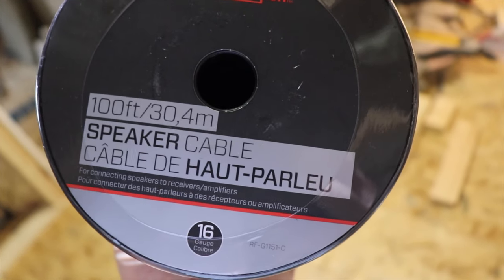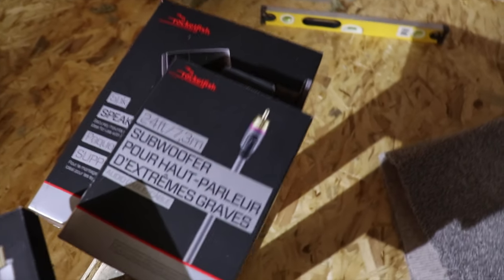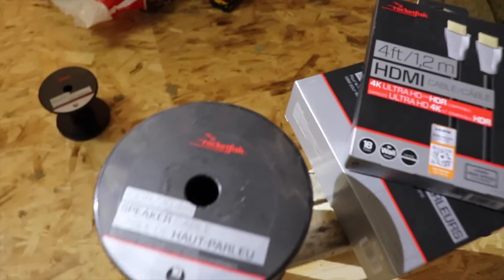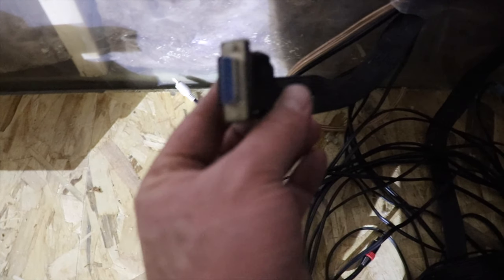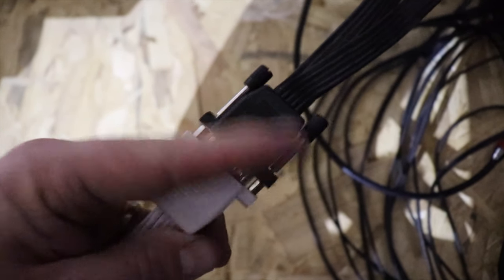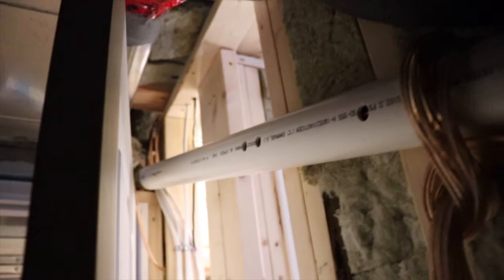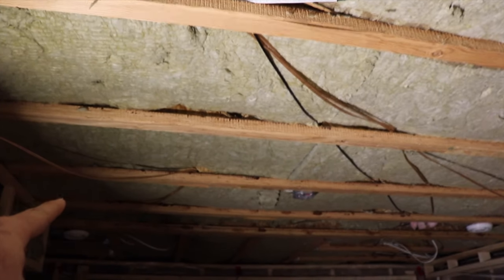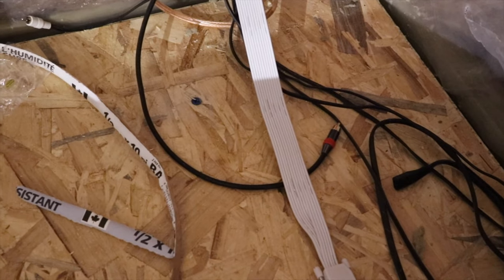My theatre room speaker setup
This is my theatre room speaker setup. I have basically ran a ton of wires for an expensive set up & a cheap Bose system until I figure out a awesome atmosphere system. The 10 pin connector from Bose finally shows up and we learn weather or not its the right cable.  I am still looking for the perfect speaker set up.